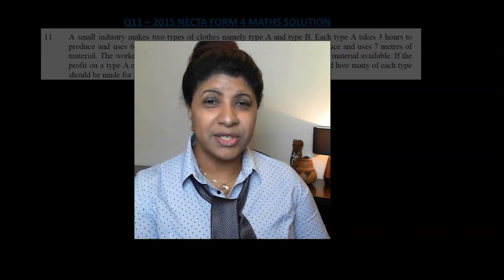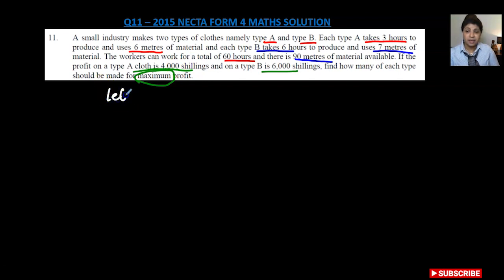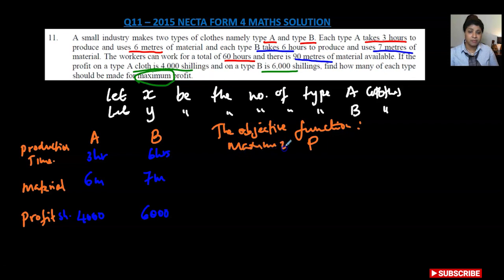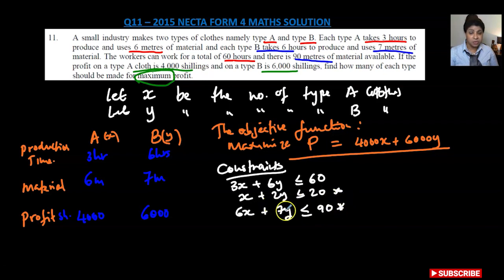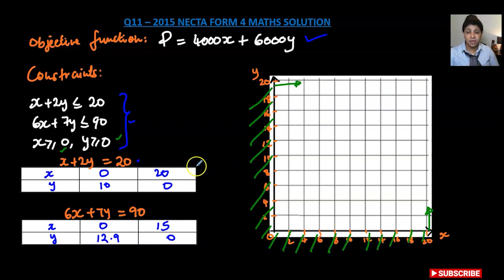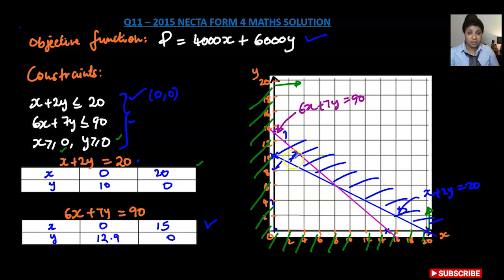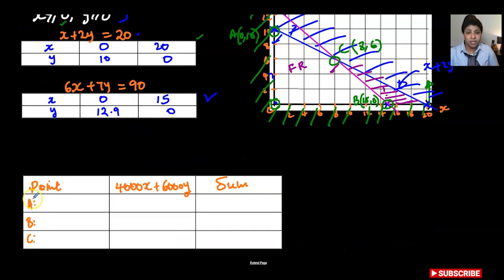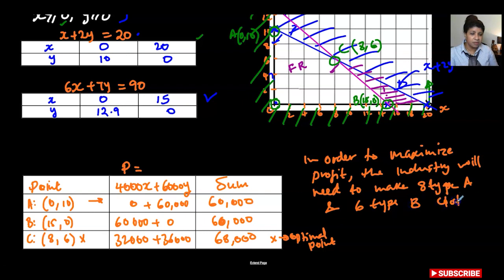FORM 4 MATH NECTA 2015 Q11 - LINEAR PROGRAMMING - HOW TO MAXIMIZE PROFIT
In this session I  solve NECTA form 4 2015 past paper question 11. I start by forming the inequalities (from the given constraints)  and the objective function. I then use the inequalities formed to find the feasible region. Finally I use the point of intersections in order to find the optimal value.